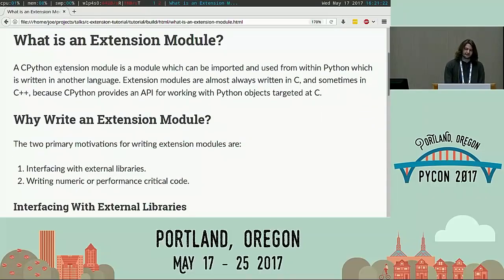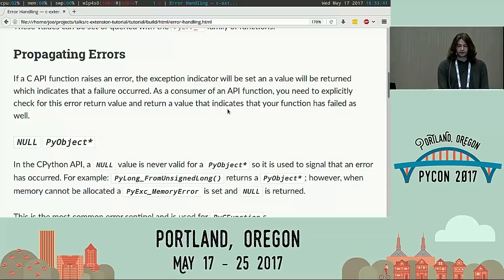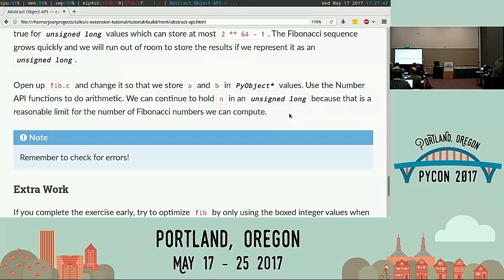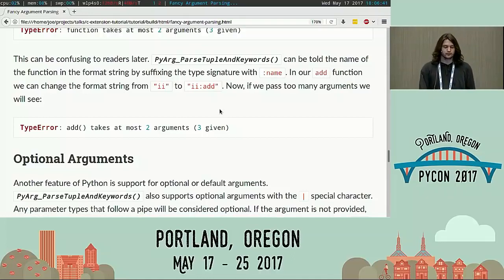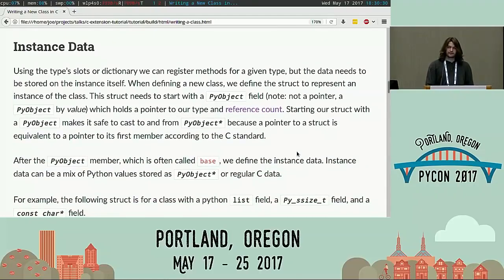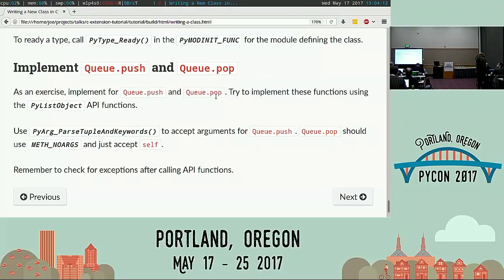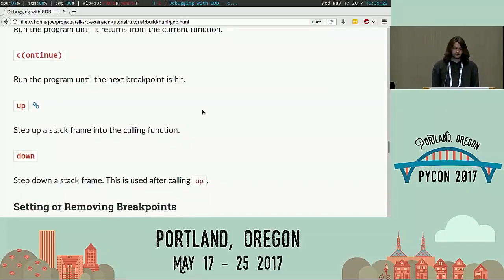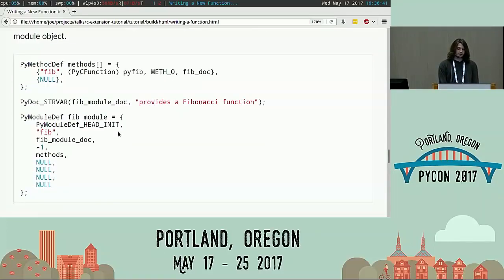Joe Jevnik How to Write and Debug C Extension Modules PyCon 2017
Speaker: Joe Jevnik The CPython interpreter allows us implement modules in C for performance critical code or to interface with external libraries while presenting users with a high level.

Speaker: Jean-Baptiste Aviat This talk describes the build of a C Python extension, with prebuilt binaries, in 2017, where modern packaging standards, as well as Docker, have been a game.

In this video well go deeper and demonstrate how you can use Visual Studio to build, test and debug your native extensions for Python. Get the free tools: Visual Studio Community: .